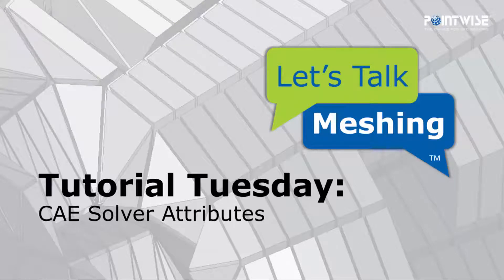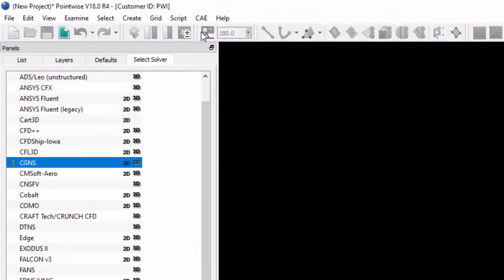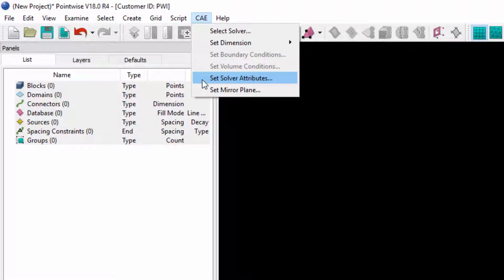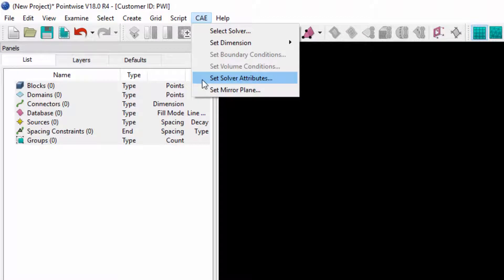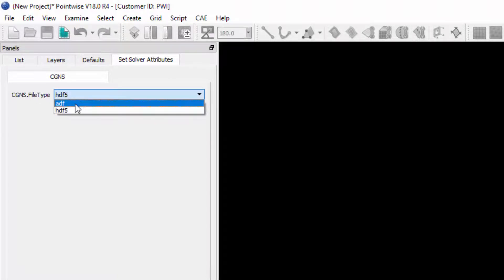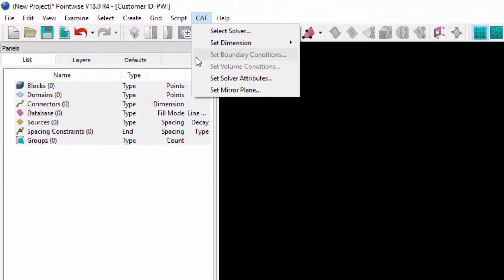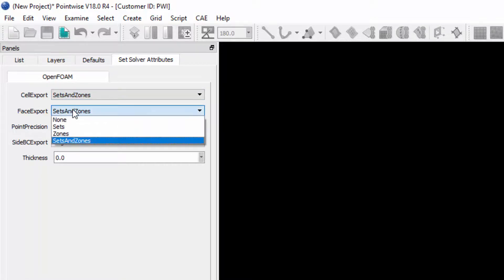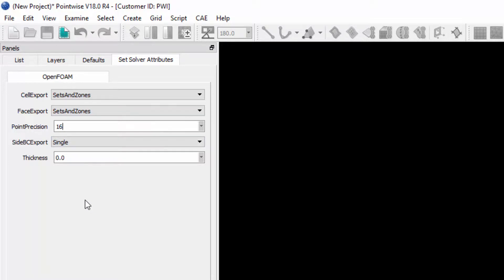Specifying CAE Solver Attributes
In this video we demonstrate how to specify CAE solver attributes for solvers that support this feature.